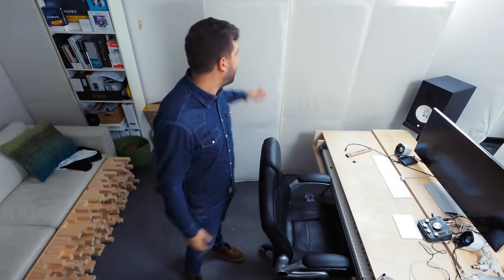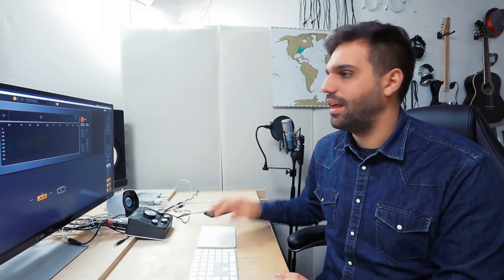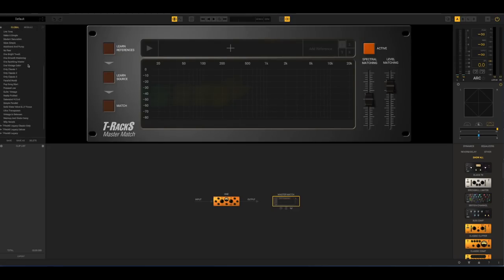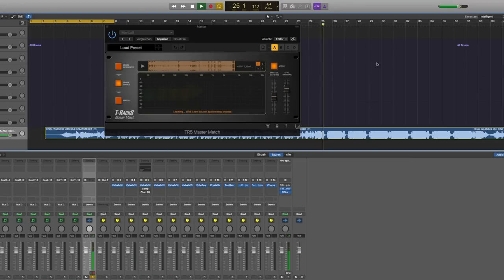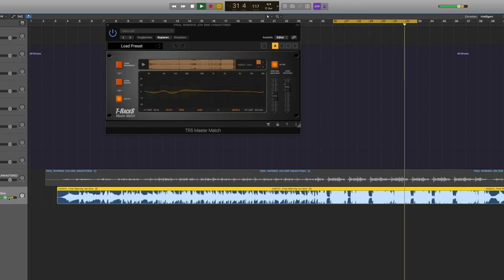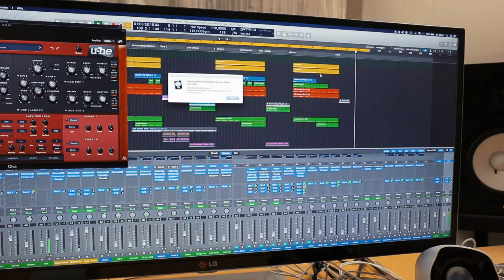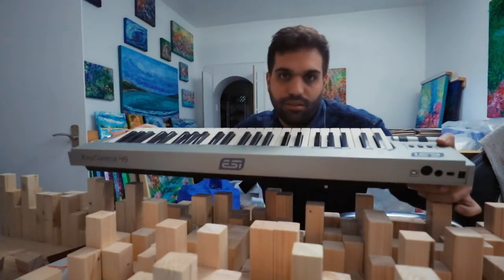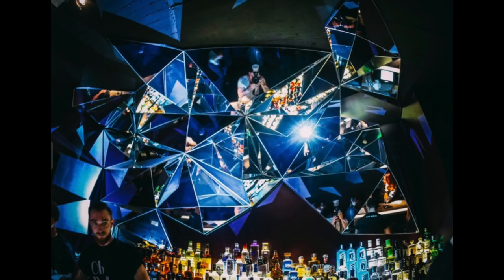Master your Songs with the Push of ONE Button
Today showing you the new magical automatic mastering Master and Match plugin that is part of t-Racks5.

▶ TRACK SUBMITS
send me your music to get feedback:

●  Studio Hardware:
⇢ Big LG Screen
⇢ Backup Harddrive

●  DJ Equipment:
⇢ DJ Headphones

●  Other Stuff:
⇢ Best wireless Earbuds